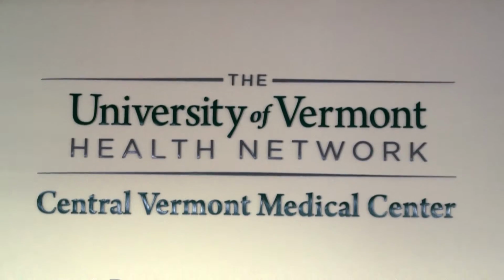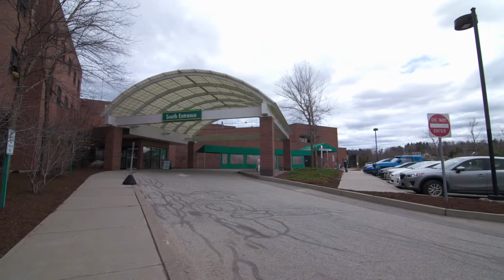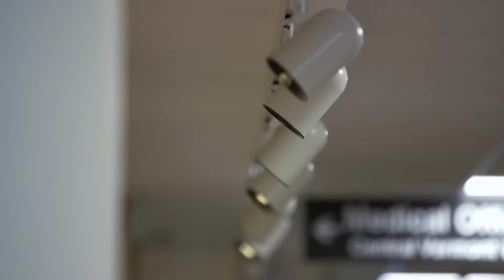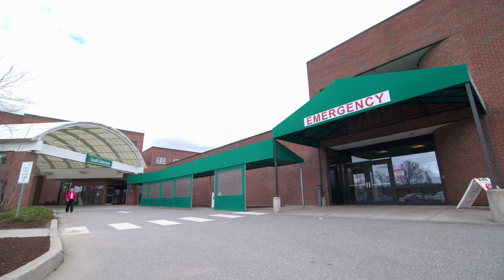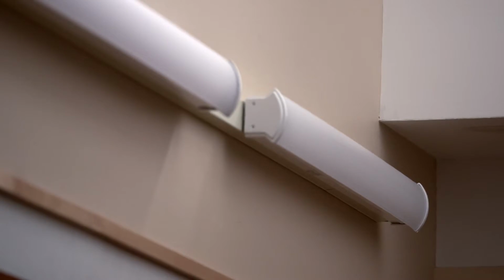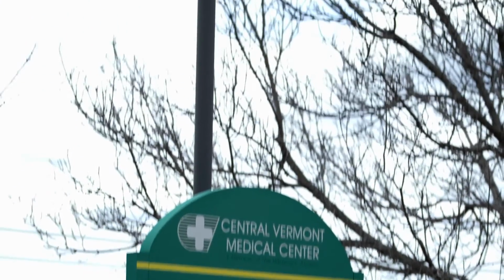Central Vermont Medial Center- 2015 NEEP Business Leader for Energy Efficiency